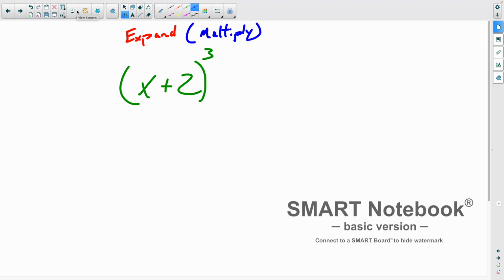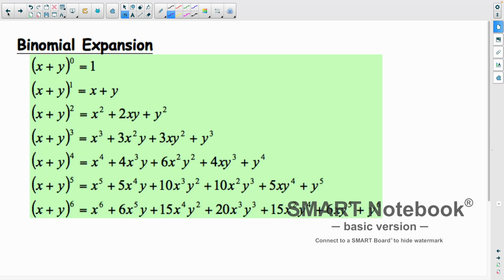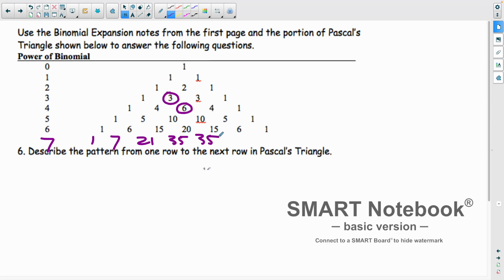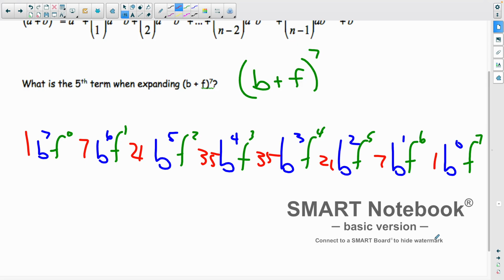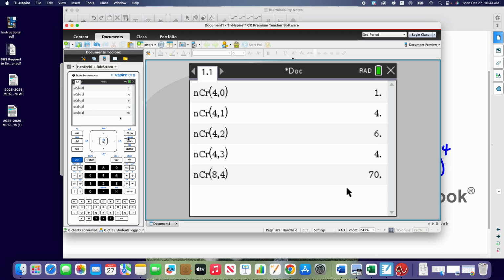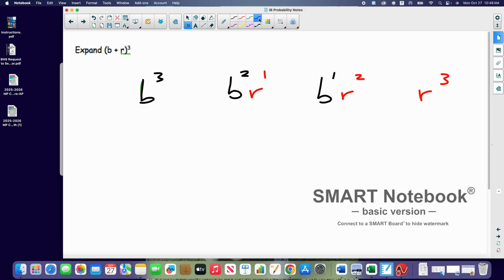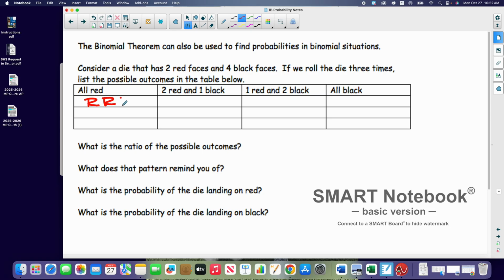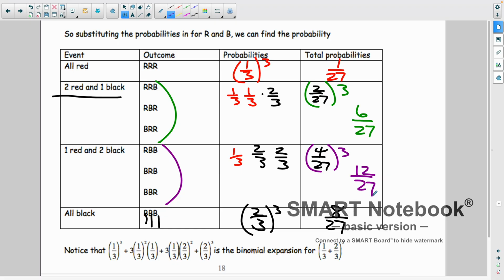IB 2.3 Day 6 Oct 27